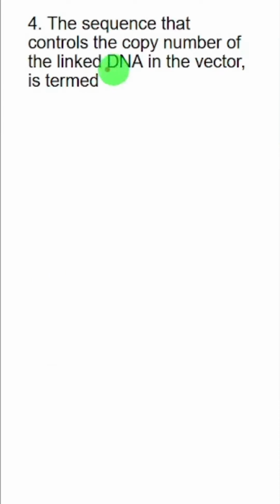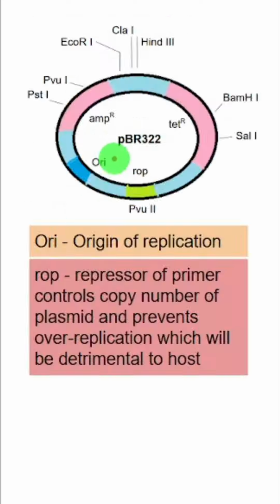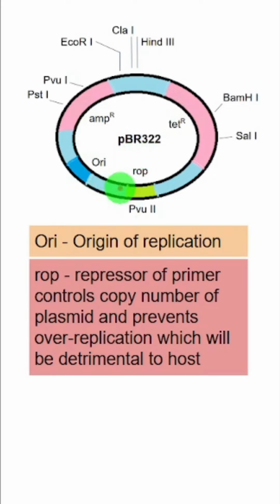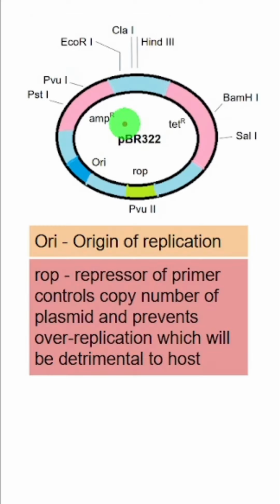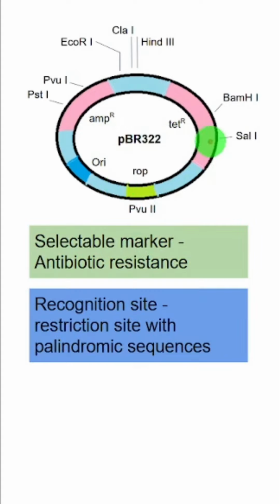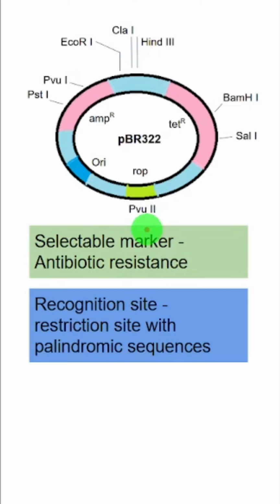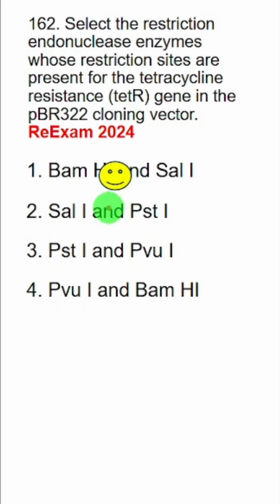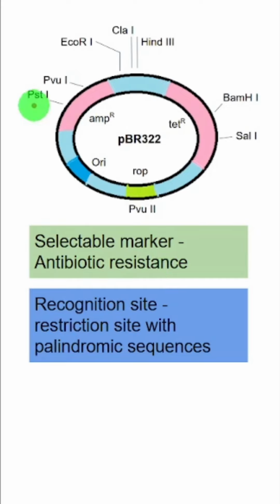NEET solved PYQ Can you identify regions on pBR322?